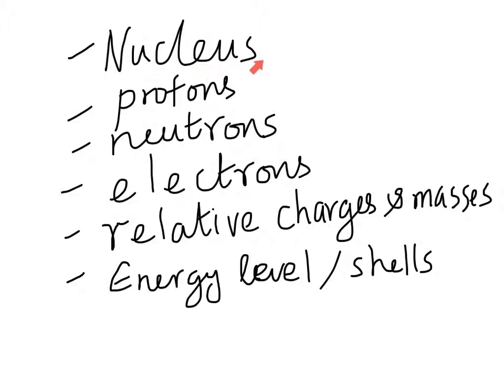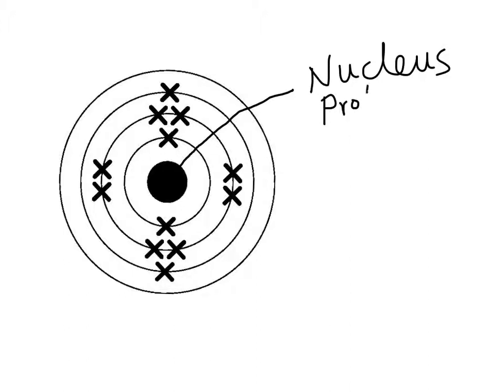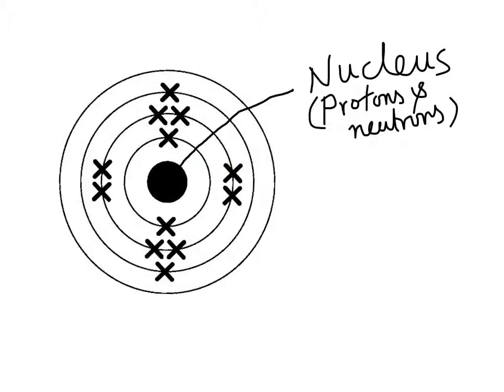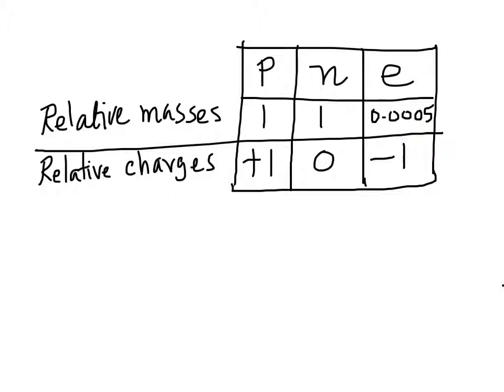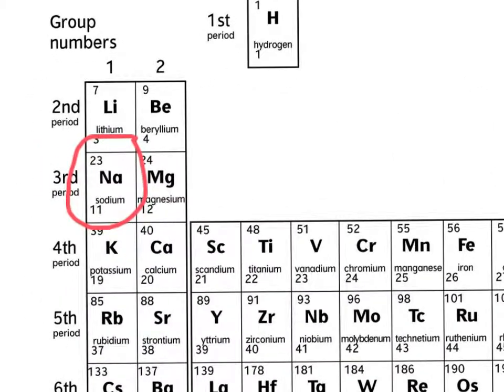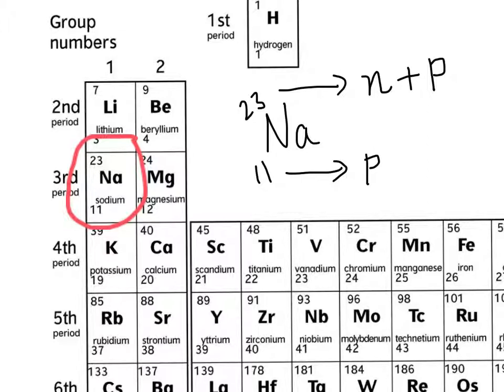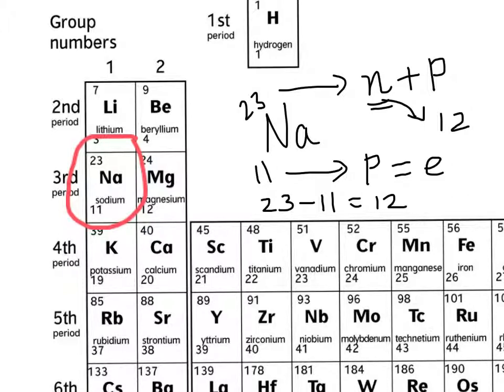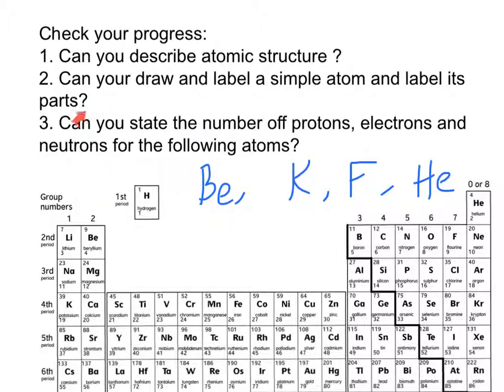C1.1 Lesson 2 Atomic structure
AQA Core Science C1 chapter1. This helps you learn atomic structure,  which will help you progress through C1. You need to understand these concepts before you learn about periodic table etc.,
Mr.Zainulabdeen